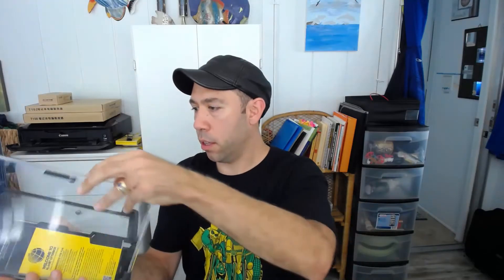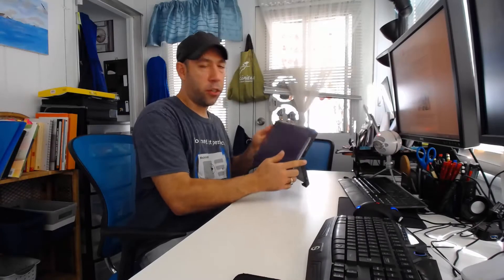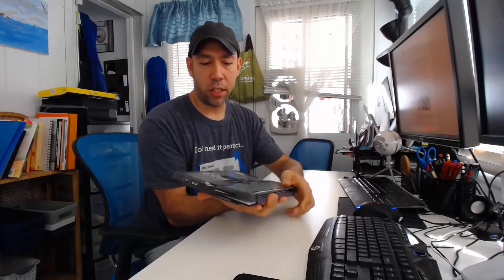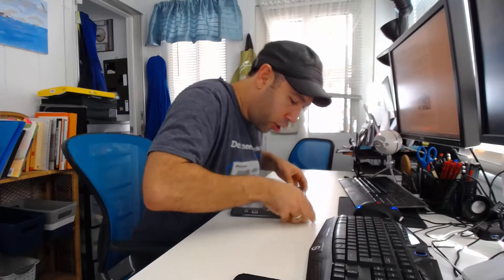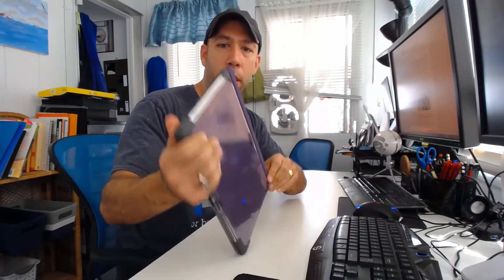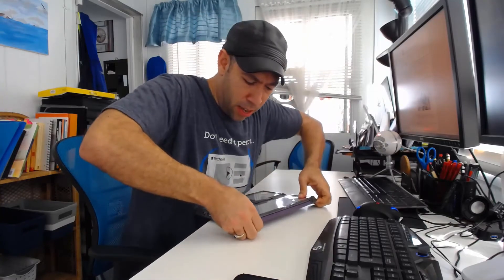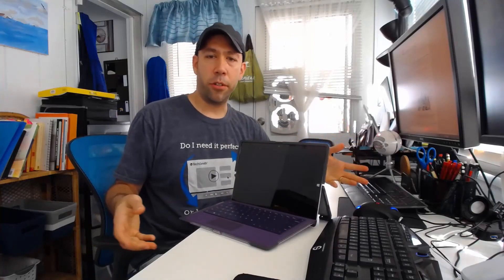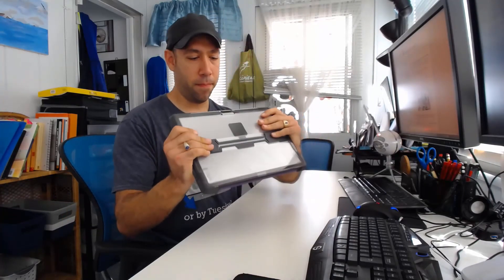Otterbox Symmetry Microsoft Surface Pro 3 Case Unboxing and Showcase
This case protects your Surface Pro 3 from minor drops, bumps, scratches though doesn't cover the glass since the Surface keyboard goes over the glass when closed.  This is the unboxing and showing it when it is installed on the Surface Pro 3.